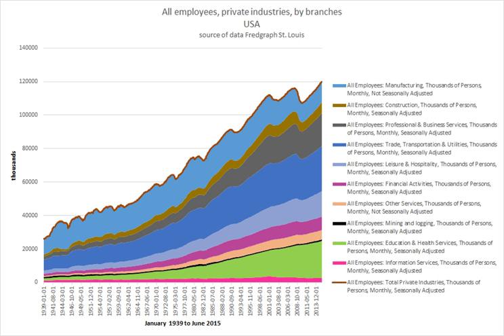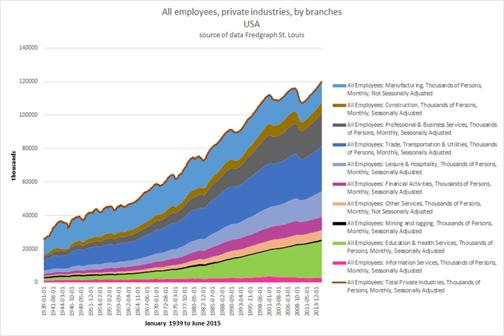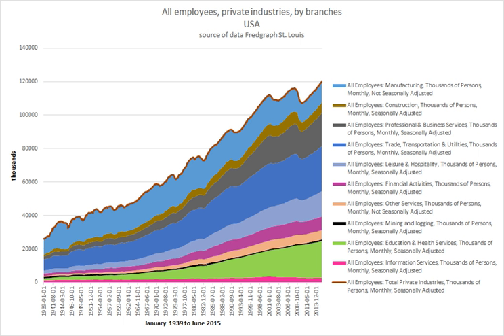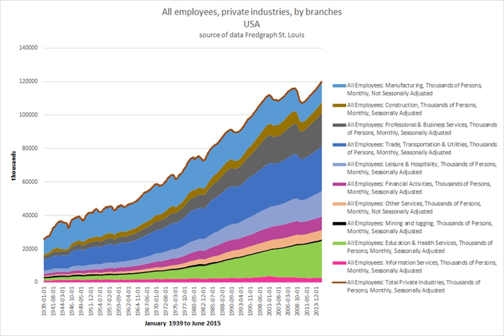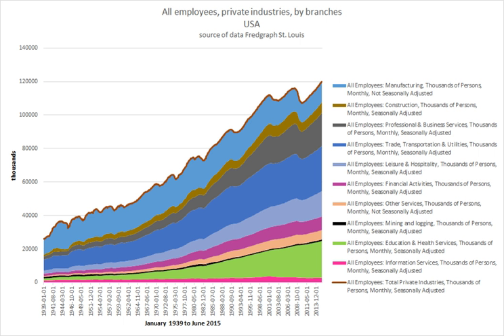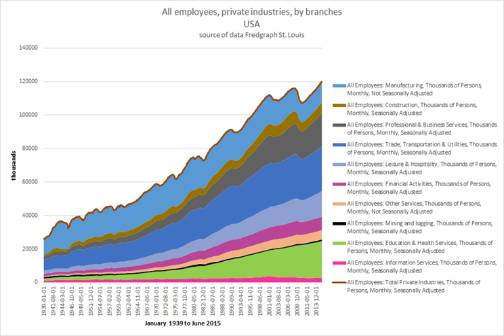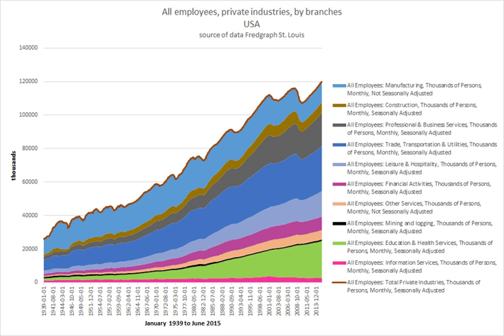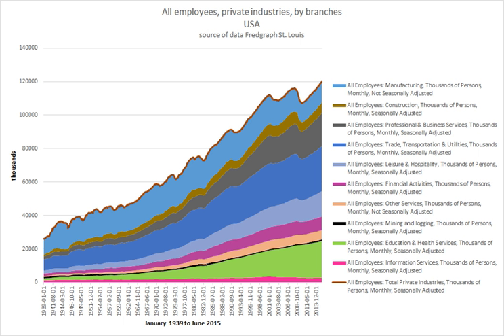Work space | Wikipedia audio article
00:01:04 1 Employees and employers
00:01:47 2 Employer–worker relationship
00:02:29 2.1 Labor Acquisition
00:03:52 2.2 Training and development
00:04:24 2.3 Remuneration
00:05:26 2.4 Employee benefits
00:06:28 2.5 Organizational justice
00:06:57 2.6 Workforce organizing
00:07:22 2.7 Ending employment
00:08:16 3 Wage labor
00:09:45 3.1 Wage slavery
00:10:59 4 Employment contract
00:11:08 4.1 Australia
00:11:25 4.2 Bangladesh
00:11:58 4.3 Canada
00:12:22 4.4 Pakistan
00:12:50 4.5 India
00:13:23 4.6 Philippines
00:13:40 4.7 United Kingdom
00:14:32 4.8 United States
00:17:59 4.9 Sweden
00:20:41 5 Age-related issues
00:20:51 5.1 Younger age workers
00:22:28 5.2 Older age workers
00:23:15 6 Working poor
00:26:07 7 Models of the employment relationship
00:29:39 8 Academic literature
00:32:23 9 Globalization and employment relations
00:35:31 10 Alternatives
00:35:40 10.1 Subcultures
00:36:11 10.2 Postsecondary education
00:36:55 10.3 Workplace democracy
00:37:21 10.4 Self-employment
00:37:57 10.5 Social assistance
00:38:29 10.6 Volunteerism
00:39:05 10.7 Indentured servitude and slavery
00:39:50 11 History
00:39:59 12 See also
00:40:08 13 Notes and references
00:40:18 14 Bibliography
00:43:39 15 External links

- Socrates

SUMMARY
Employment is a relationship between two parties, usually based on a contract where work is paid for, where one party, which may be a corporation, for profit, not-for-profit organization, co-operative or other entity is the employer and the other is the employee. Employees work in return for payment, which may be in the form of an hourly wage, by piecework or an annual salary, depending on the type of work an employee does or which sector she or he is working in. Employees in some fields or sectors may receive gratuities, bonus payment or stock options. In some types of employment, employees may receive benefits in addition to payment. Benefits can include health insurance, housing, disability insurance or use of a gym. Employment is typically governed by employment laws, regulations or legal contracts.